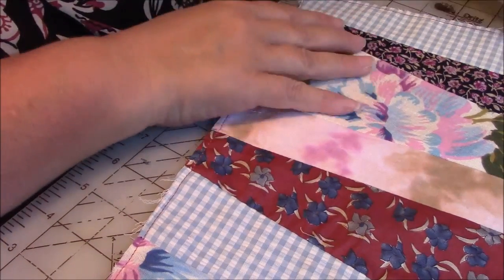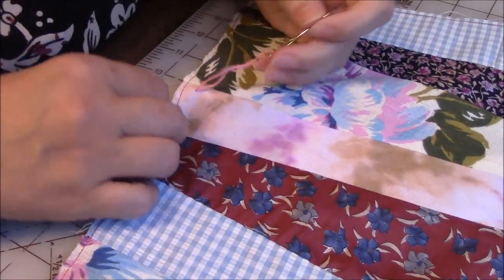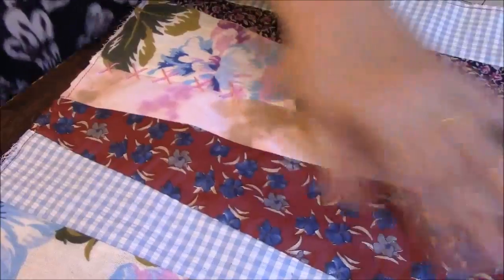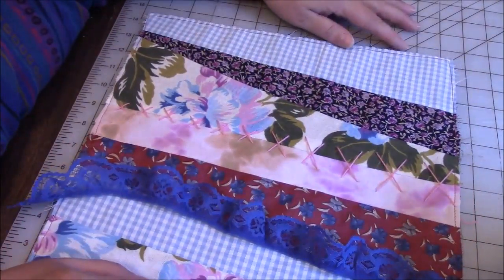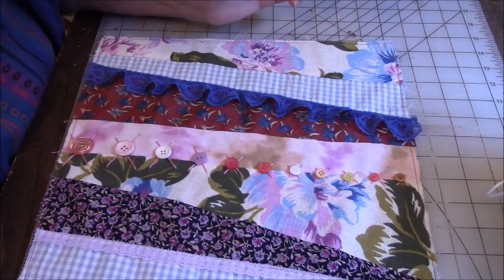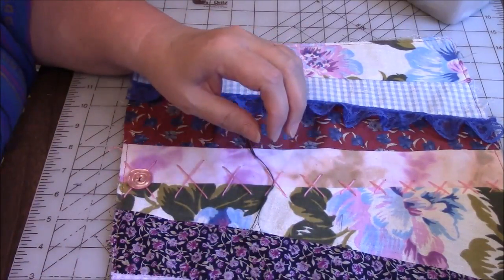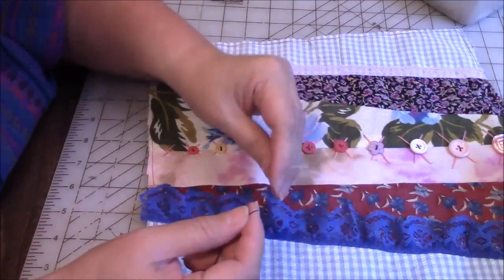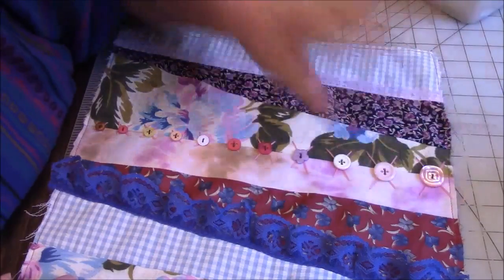Quilt Block Party Revisited - Embellished Crazy Quilt Block #3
Hello peanut gallery!  I struggled big time with this quilt block.  Even though I was trying to convince myself that I liked it, I had such a major headache when I got done that all I can see now is a very boring piece of shit quilt block. LOL  Seriously do not like! Not at all!  But that's okay because I at least had fun during the process. I hope you enjoyed it too!  I think I'll have to make this a potty mouth series just to get through it all. After all... 17 more blocks to go.  Must take Tylenol.

Want to send me clothing for my Upcycled Fashions?  Here is my wish list: t-shirts, jeans, men's or women's long sleeve shirts, sweatshirts, flannel shirts, any kinds of skirts (other garments also welcome).  xoxo
Send to:
Darlene Michaud
16 Grove Avenue
Sanford, ME 04073

If you make Youtube videos, please join my Mixed Nuts facebook group.